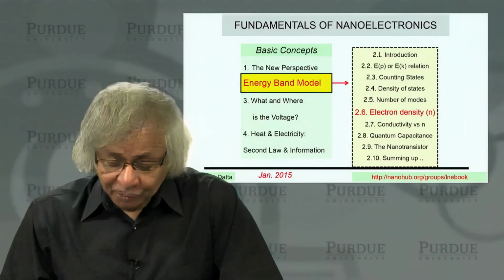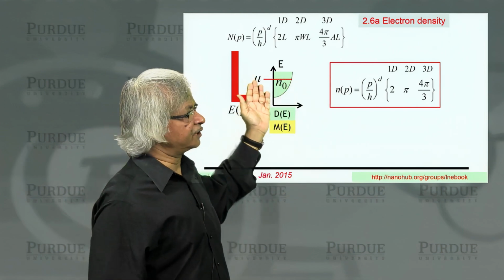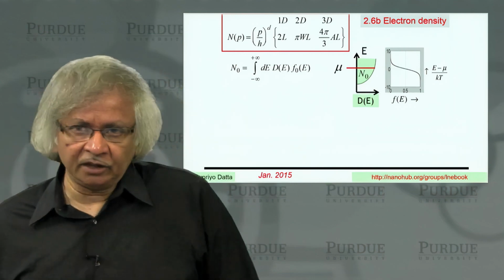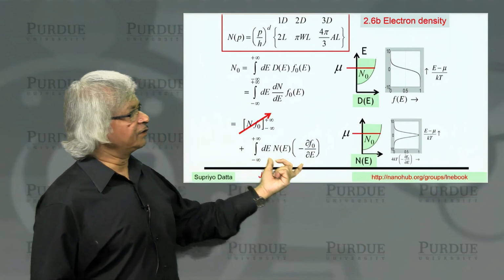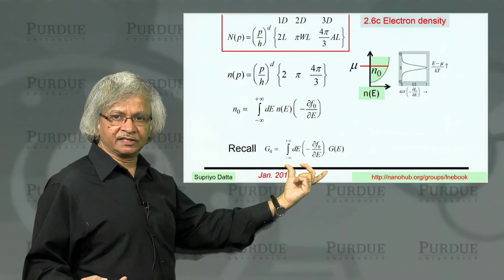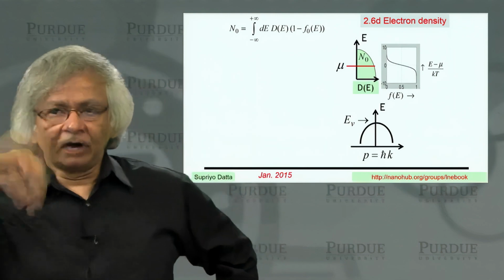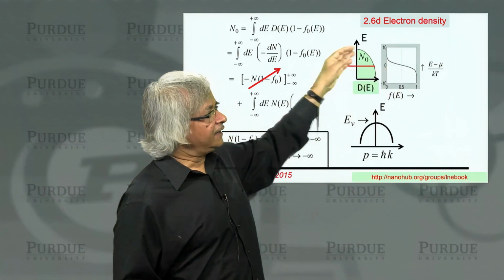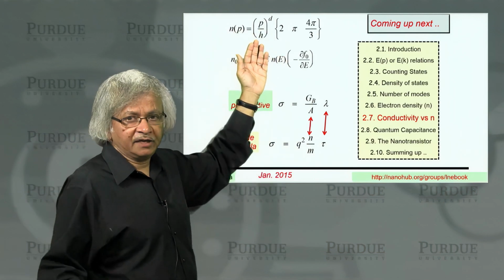Fundamentals of Current Flow | Lecture 2.06 - Electron Density (n) | Purdue University